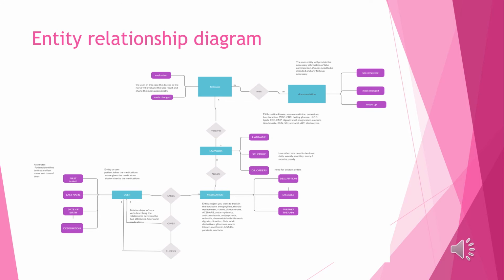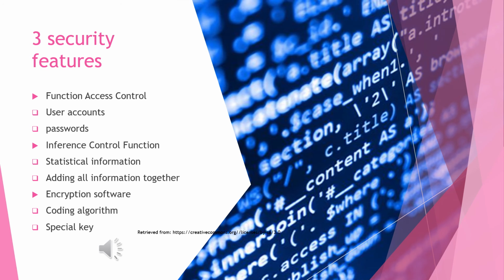Electronic System to Monitor Medications and Lab Tests